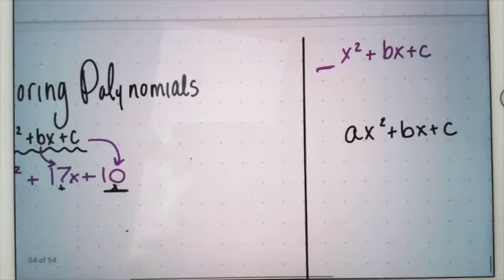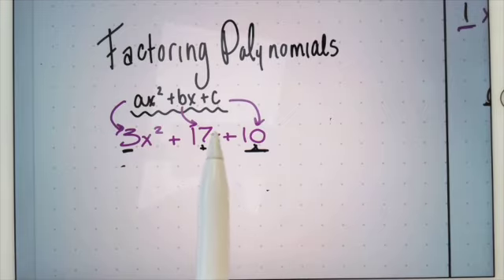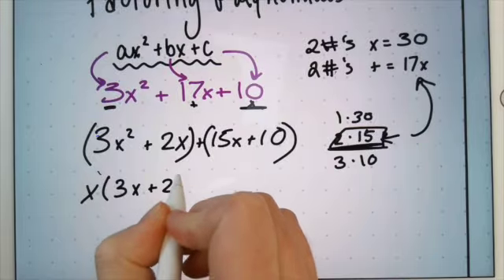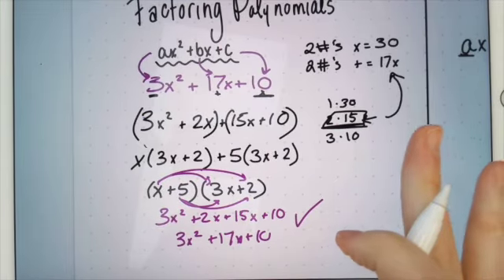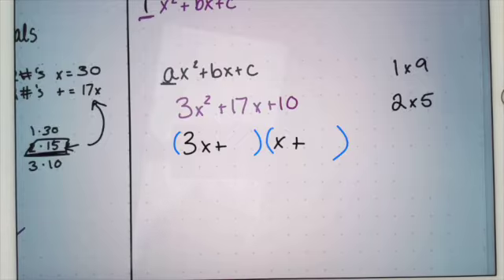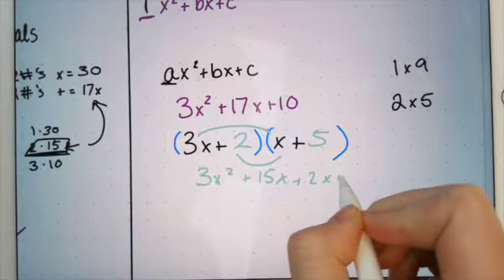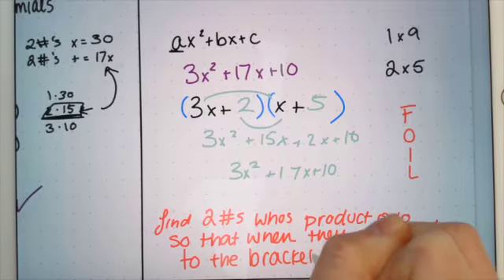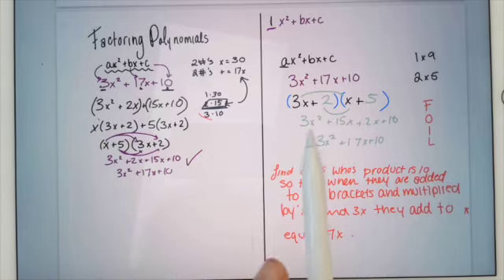Factoring Polynomials pt 2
Here we look at the form ax^2 + bx + c for factoring polynomials